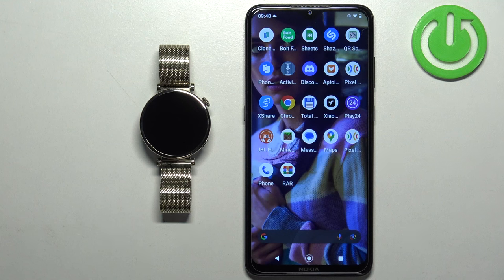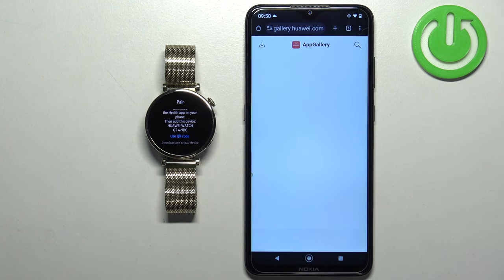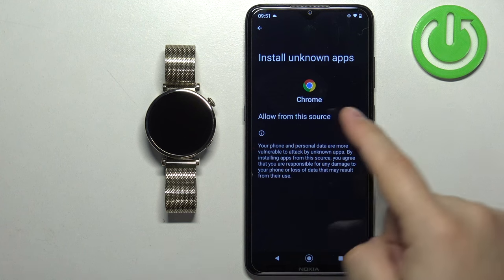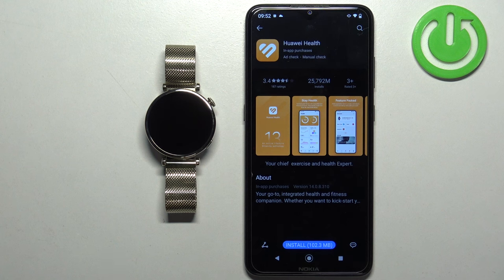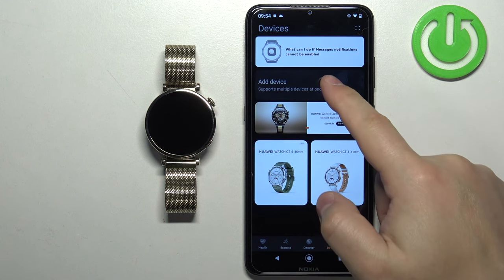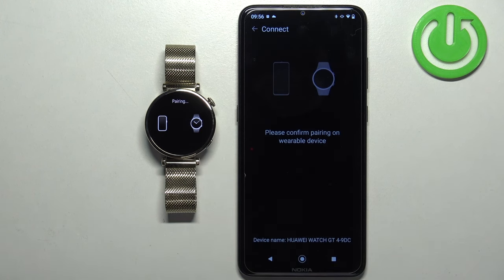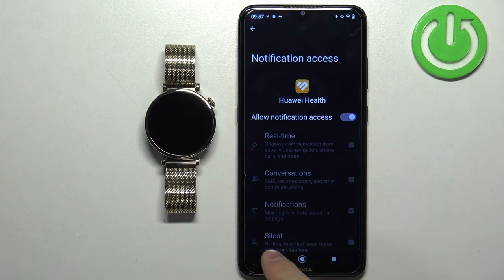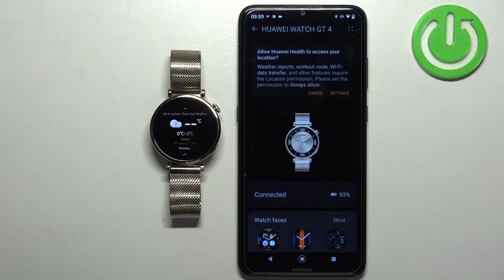How to Pair HUAWEI Watch GT 4 With Android Phone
Find out more info about HUAWEI Watch GT 4:
Dive into the world of effortless connectivity with our video! We've curated an engaging walkthrough to help you seamlessly pair your Android phone with the HUAWEI Watch GT 4. Learn the ins and outs of this process from our specialist, who shares valuable insights on the watch's features. Find out how to install more watch faces, more applications, enable notifications and more.

How to pair HUAWEI Watch GT 4 with phone? How to connect HUAWEI Watch GT 4 with Android phone? How to connect HUAWEI Watch GT 4 with Huawei Health app?